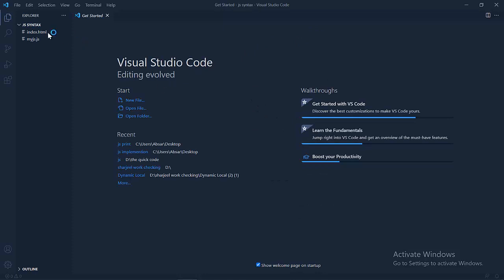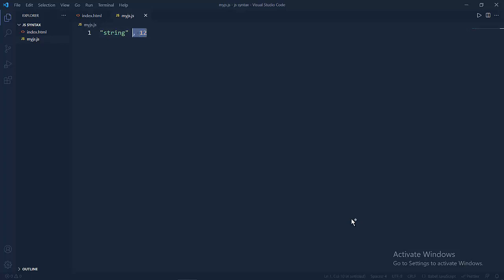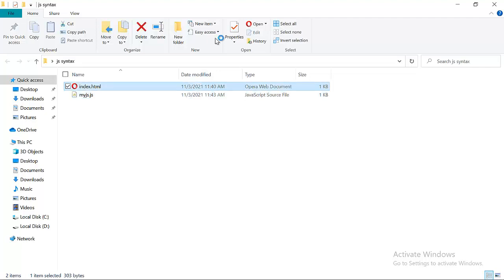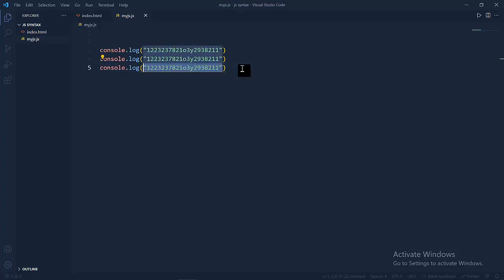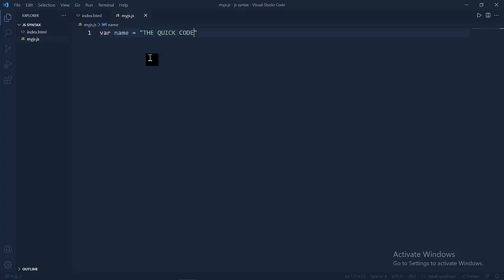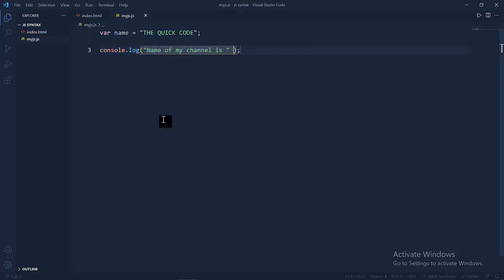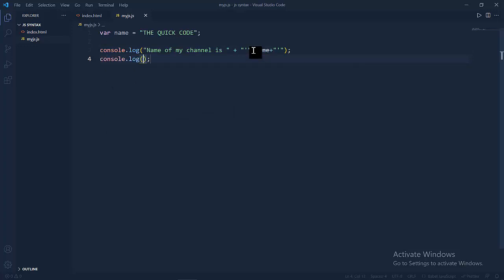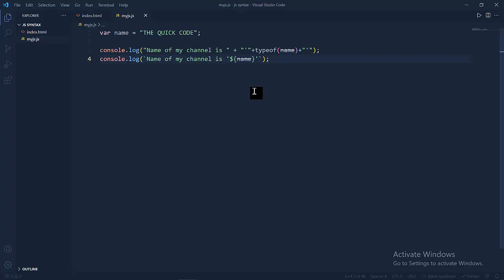JS SYNTAX | Web Development | The Quick Code